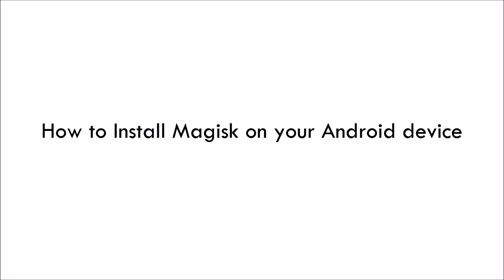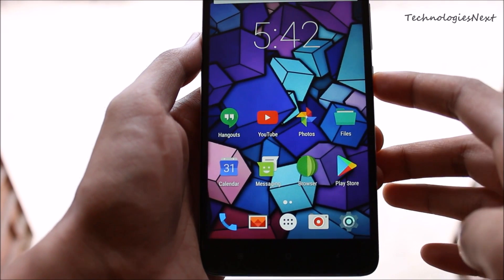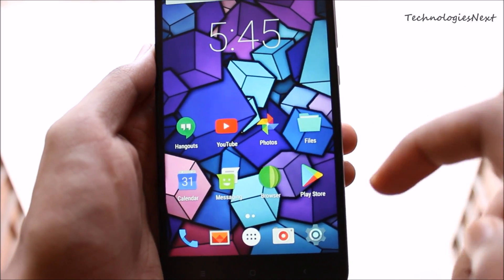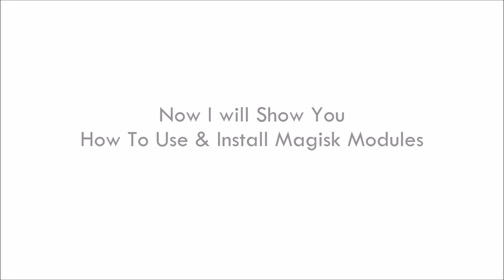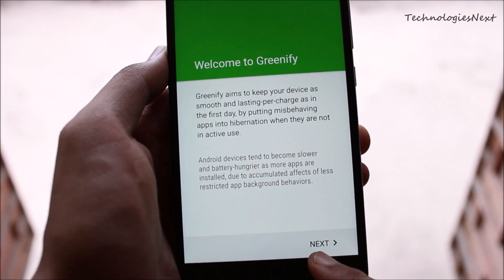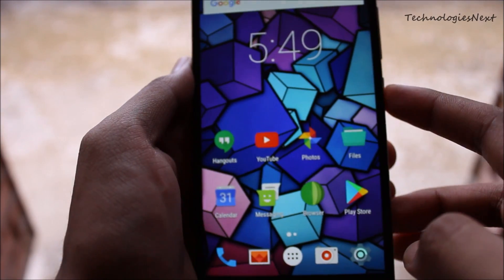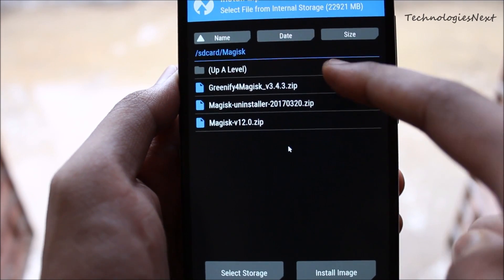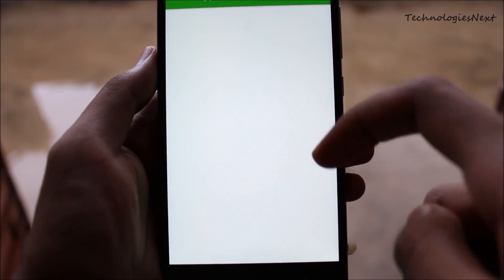How to Install Magisk on your Android Smartphone Systemless Root Xposed alternative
Magisk Manager New Systemless Root Method Use Magisk to HIDE Root for Snapchat, Android Pay, Pokemon Go, Banking Apps. Magisk is Xposed alternative for Nougat, Magisk is also alternative to SuperSU. So Magisk is the mixture of both Xposed & SuperSU. Magisk only support lollipop and above. With Magisk you can get Greenify boost mode back to your Android Nougat without installing Xposed, that is Magisk Module Greenify4Magisk.

How to install Magisk:
~ Magisk can be installed from a custom recovery like TWRP.
~ You need Unlocked bootloader and TWRP installed.
- Download Magisk zip.
- Transfer the zip to Internal.
- Flash with TWRP.
- Reboot Phone.
- Install Magisk Manager apk.

What is Magisk Manager & Magisk modules and How to Use them:

Magisk is the alternative to Chainfire’s SuperSU, in fact much better than SuperSU. SuperSU only grants or denies root permissions for specific apps, But Magisk can hide root from an app completely, Like banking apps, Pokemon GO can work if you are rooted with Magisk. So Magisk works systemlessly.
Magisk can be used to build custom MODs for Android without altering the system files. Much like Xposed Framework. Although, Magisk modules are a very new thing compared to Xposed modules and there is a severe lack of modules if you compare the numbers with Xposed. At least, for now, that is. Magisk is Universal Systemless Interface.
Magisk is the future and alternative to xposed framework on Android Nougat and above, Magisk works on android lollipop marshmallow nougat and above.
Magisk Manager has a download section of Magisk modules just like the Xposed Installer. From download section Magisk modules can be installed from there.